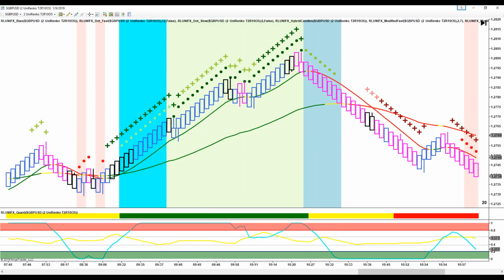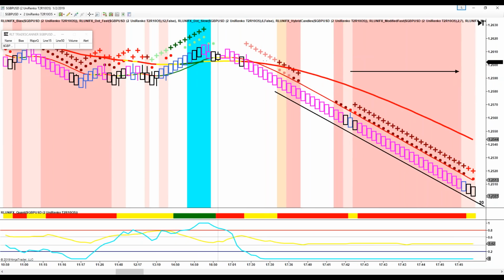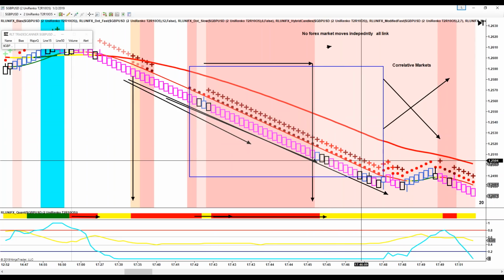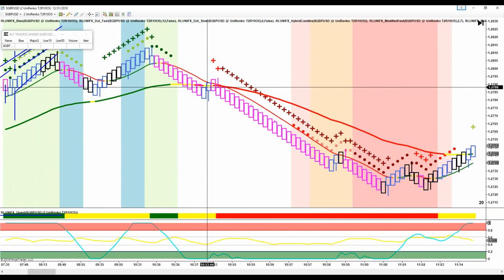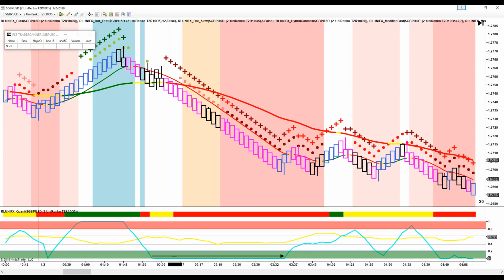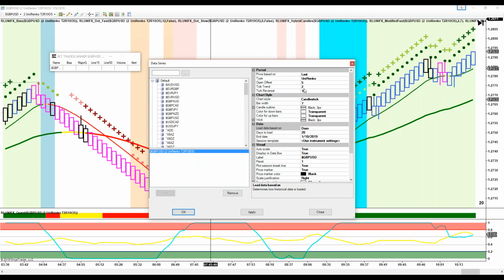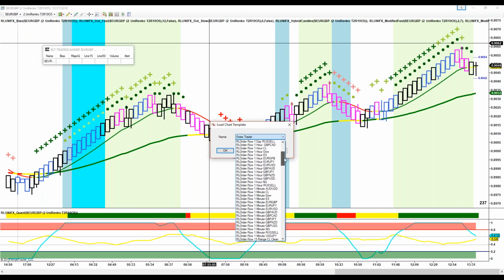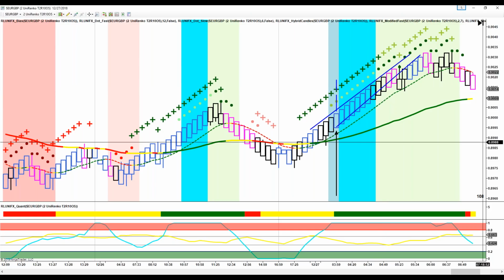Uni Renko Forex Trader - A Comprehensive Review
An optimized system that creates consistent profit.